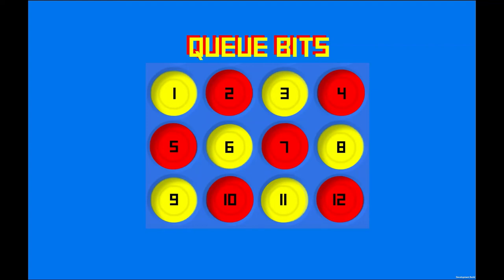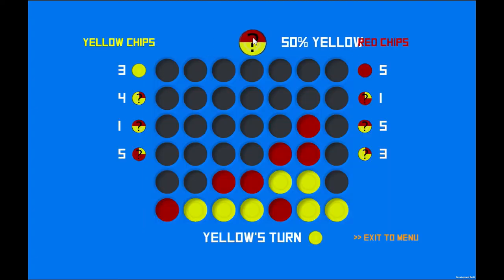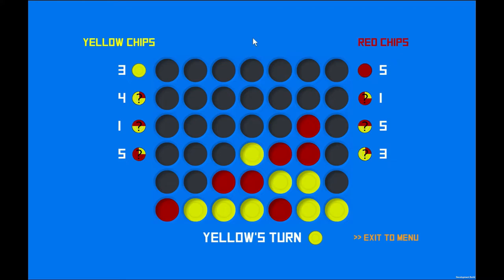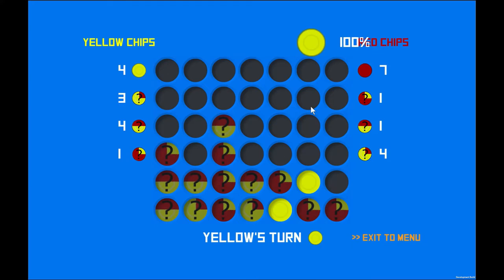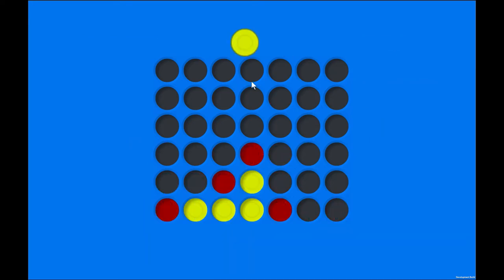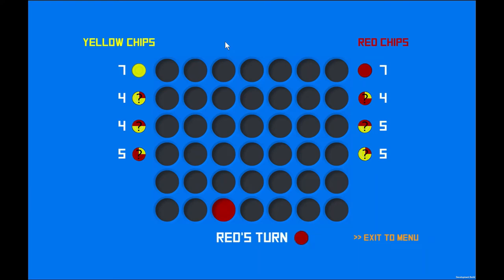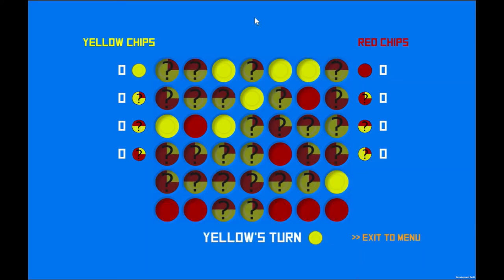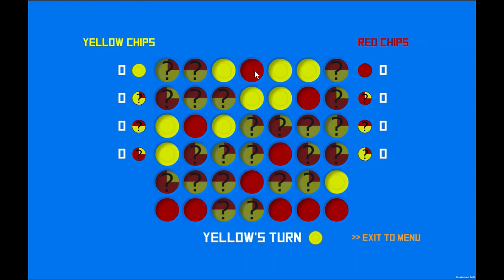Queue Bits Game Intro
Introduction to Queue Bits -  a game in which Connect 4 meets superposition.

Queue Bits is a game in which Connect 4 meets superposition. Like the classical game, players drop tokens into a board, and the goal is to place 4 in a row or column. In this game, we explore the effect of superposition and the timing of measurement to encourage players to think through how strategy changes based on when measurement occurs. In all three superposition modes, instead of dropping tokens that are red or yellow, they are dropping tokens that may be in superposition - tokens have between a 25% and 100% probability of measuring the desired color. However, the timing of when measurement occurs changes what information you have and the significance of tokens in particular locations. In the first mode, the measurement occurs when the token is placed. In the second mode, measurement does not occur until the board is full, and then measurement occurs in the same order in which they were placed. In the final mode, measurement also does not occur until the board is full, but the players themselves take turns choosing which is the next to be measured.